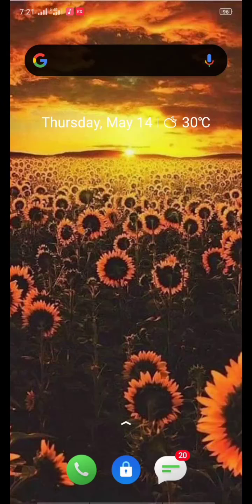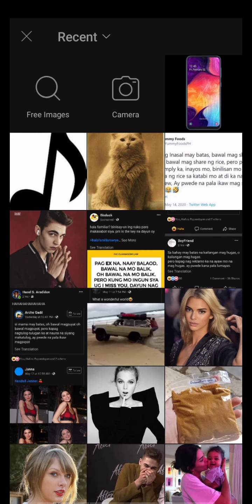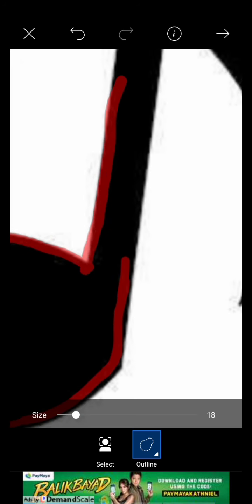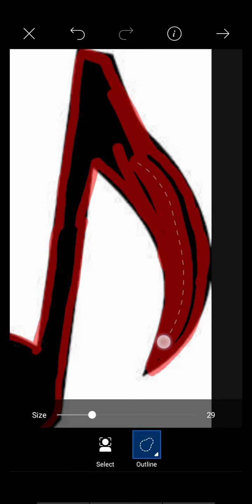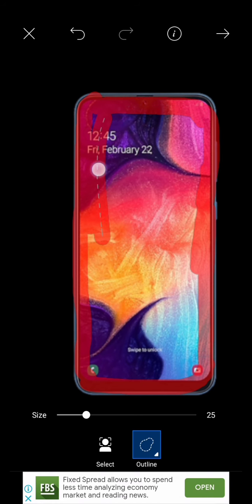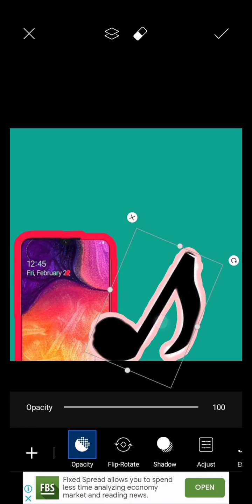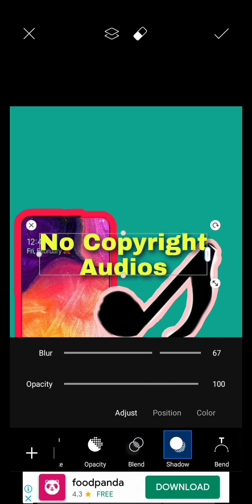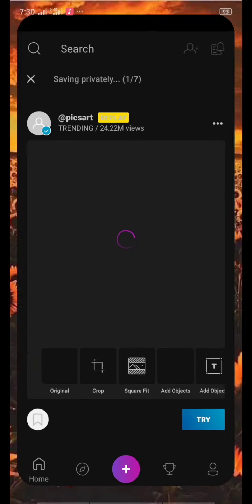EASY YOUTUBE THUMBNAIL!!! FAST AND EASY USING ANDROID PHONE!!!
Easy way to make your YouTube thumbnail!